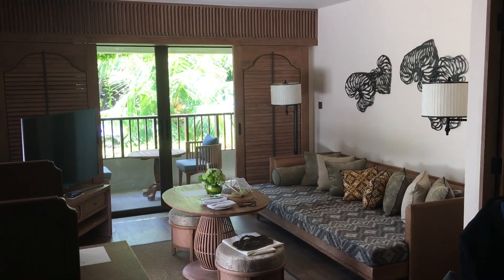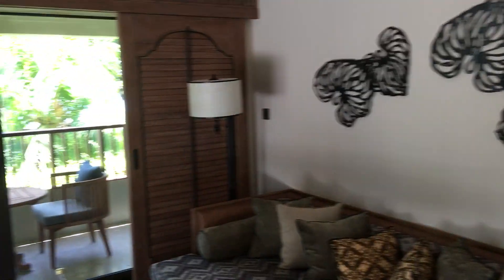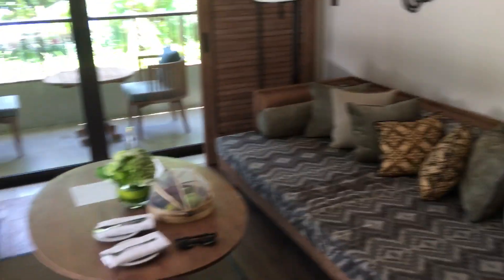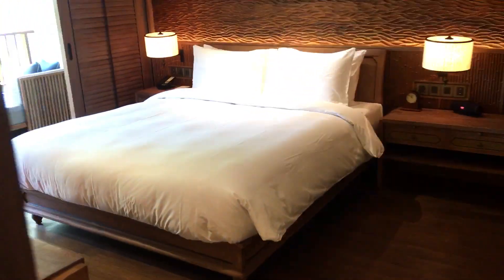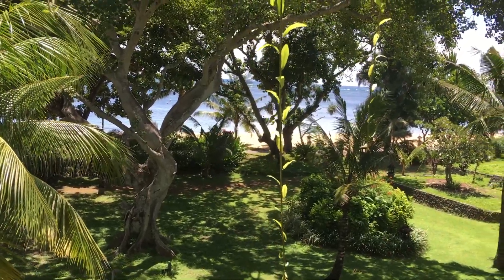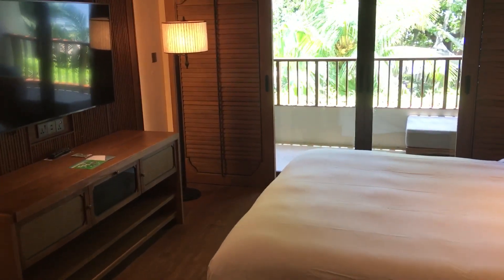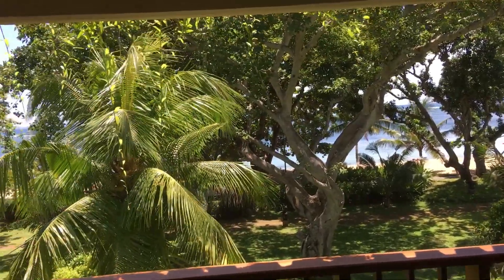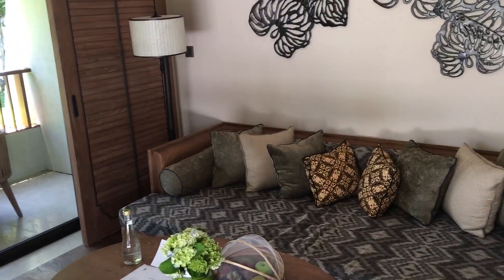Hyatt Regency Bali (Newly Opened 2018) Review of a Regency Suite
Regency Suite at Hyatt Regency Bali as of February 2019.